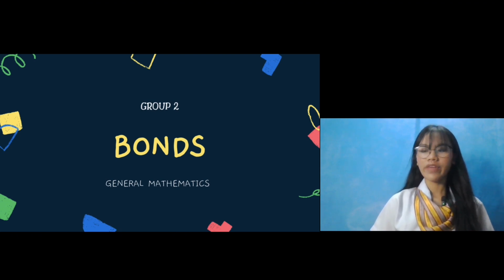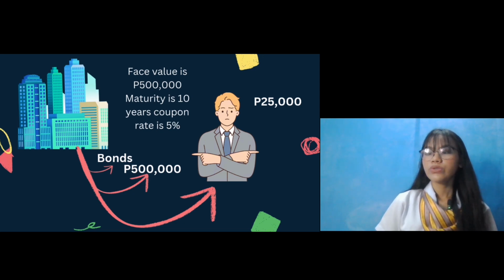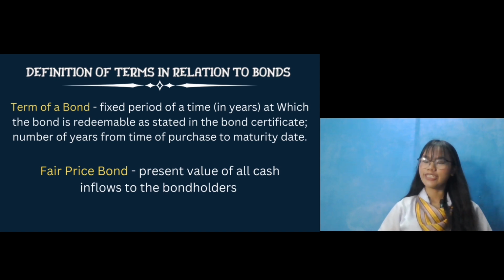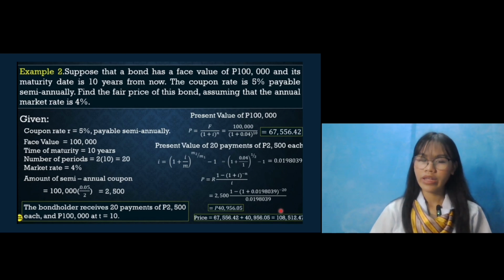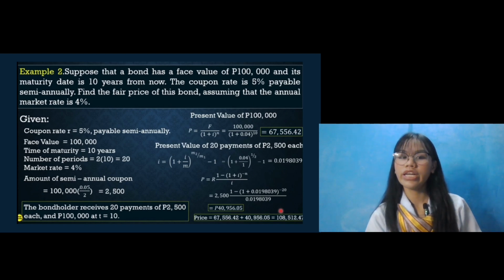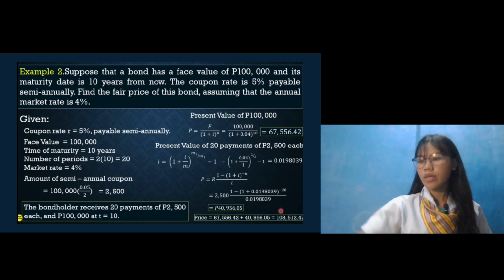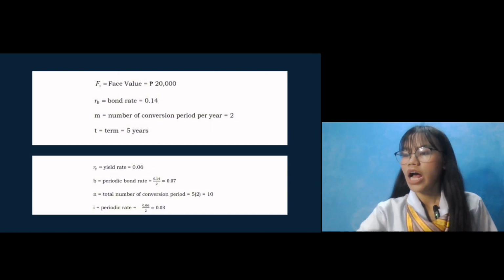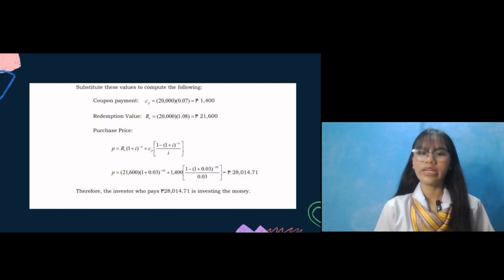Bonds and Different Market in Bonds